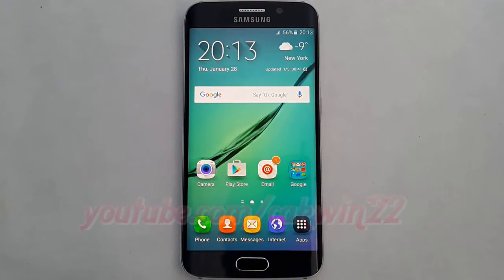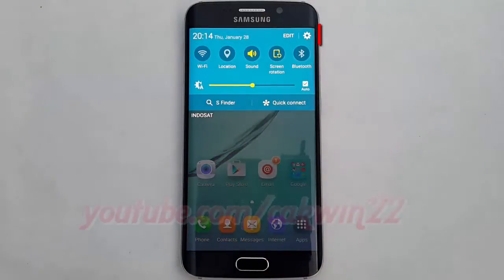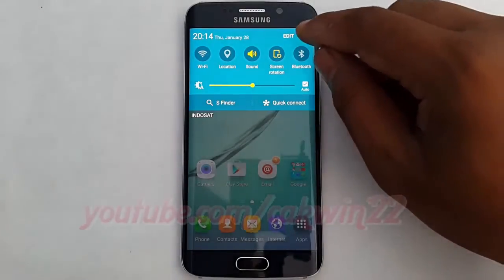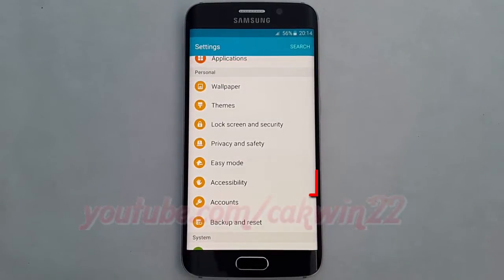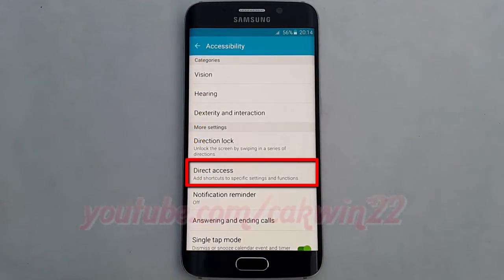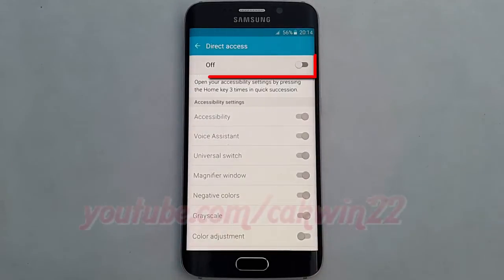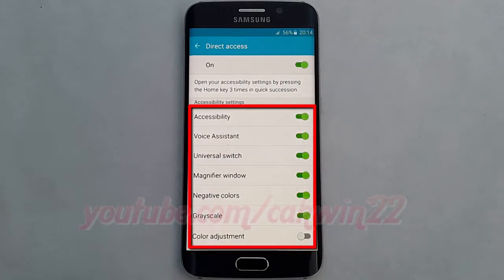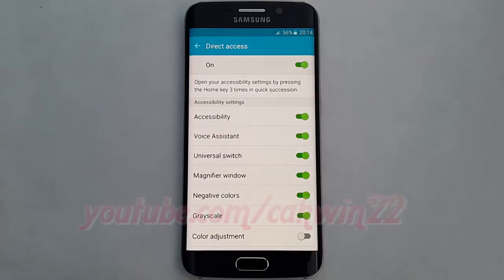Android Lollipop : How to Enable or disable Direct Access on Samsung Galaxy S6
This video show How to Enable or disable Direct Access on Samsung Galaxy S6 or S6 Edge.  In this tutorial I use Samsung Galaxy S6 Edge SM-G925F International version with Android 5.1 (Lollipop).